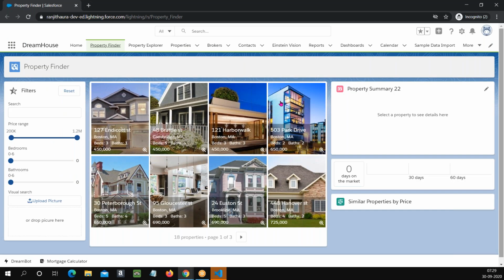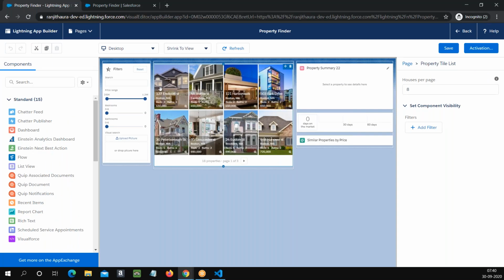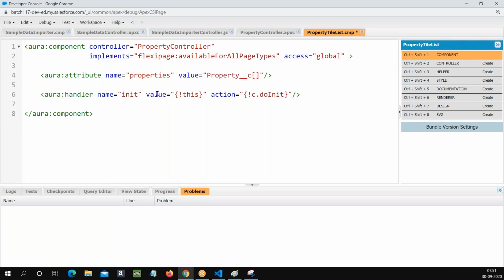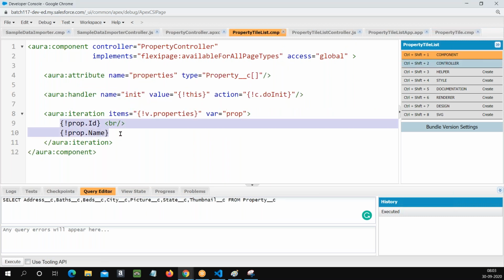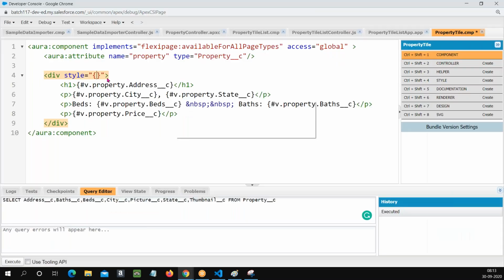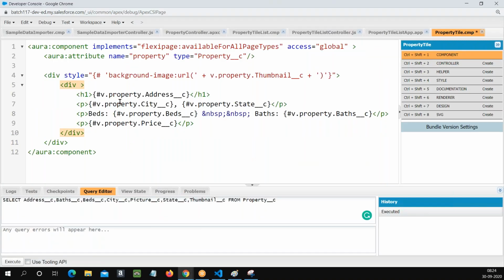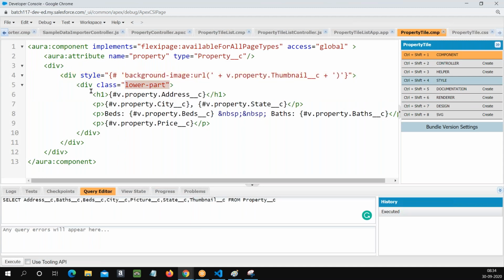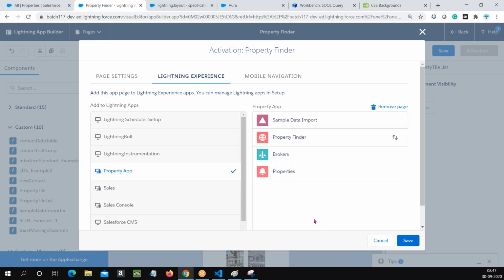Day 21 - Project Part 2 in Aura | Salesforce Trainings | Hippologic Solutions